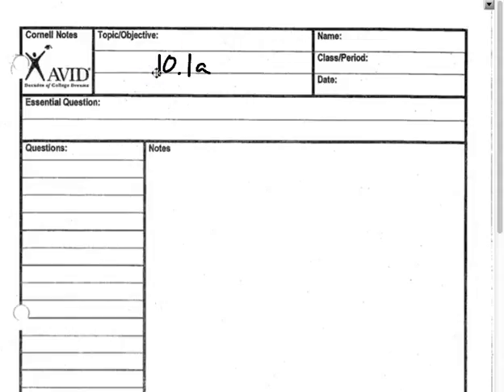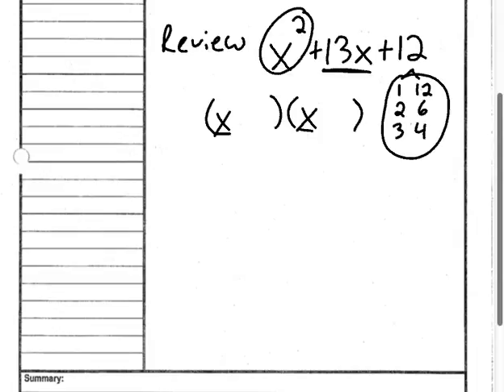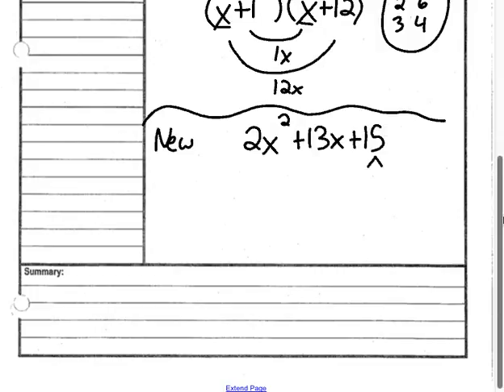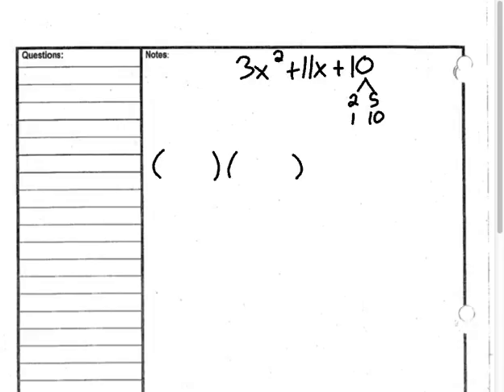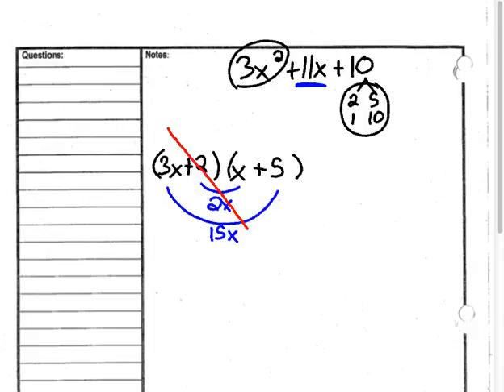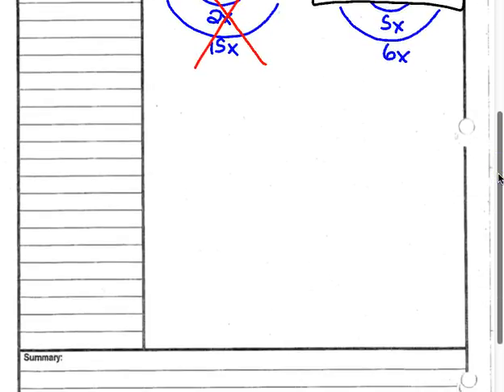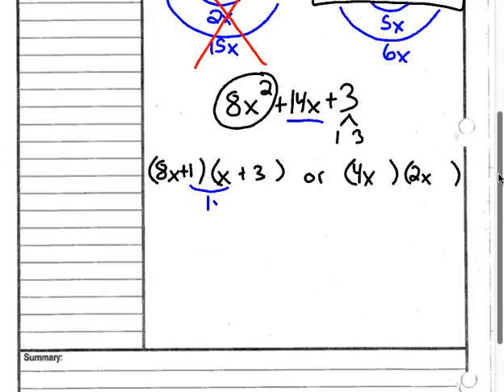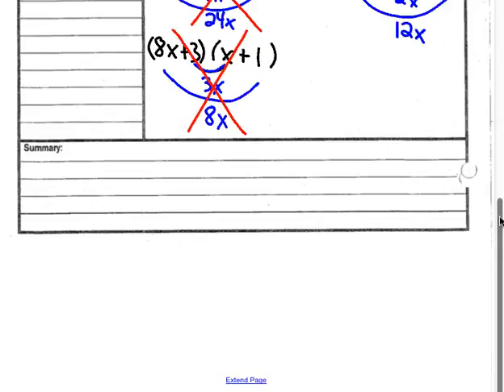1.10a: Factoring Trinomials (a not 1, c positive)